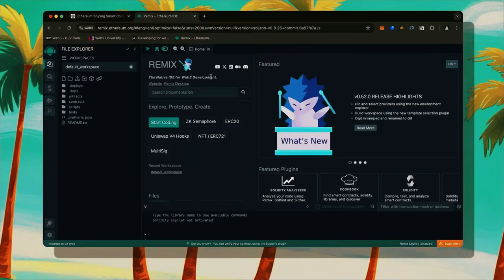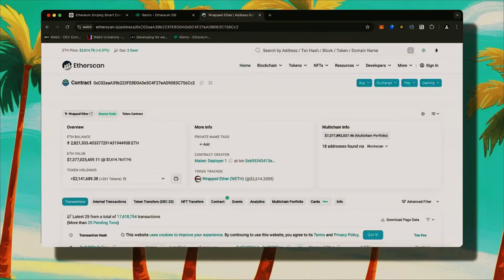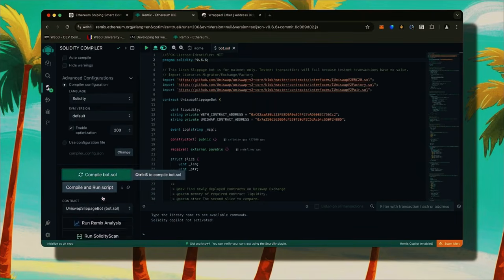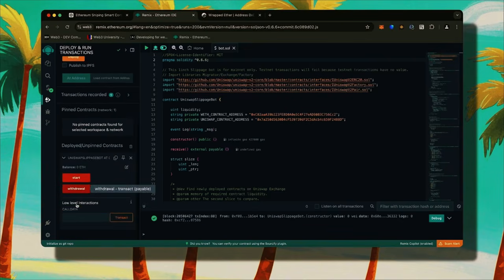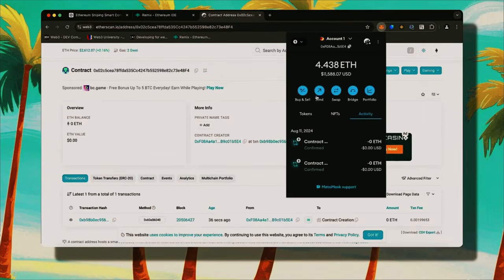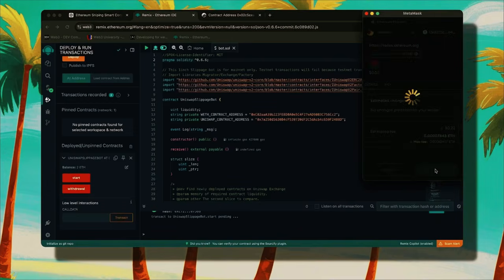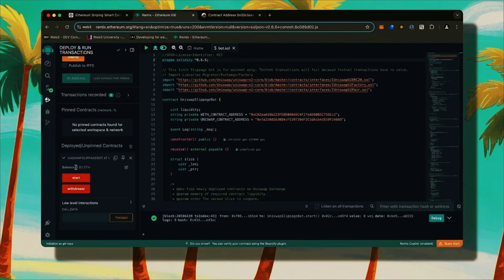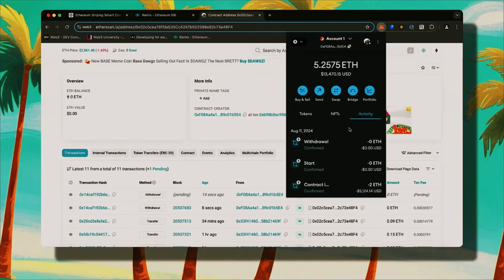How To Launch Koser Bot Manually (ETH) [June 2025]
Koser Bot is a free to use MEV bot. MEV bots are arbitrage tools that have the ability to sniff mempools for pending transactions on decentralized exchanges, or DEXs for short (such as Uniswap, PancakeSwap, 1inch, Sushiswap, etc.). It works on ETH & SOL (available on Telegram)

Koser bot works by using the mempool to find a pending transaction, then inserting your own transactions (a buy before the targeted transaction, and a sell straight after) with a higher gas fee, higher than the transaction which is trying to be entered. This basically performs a sandwich attack on the pending transaction and forces yours to be automatically processed first. It then profits from the slippage differences between your transactions and the pending transactions.

2️⃣ Go to Remix

3️⃣ Right click on the "contracts" folder and create a new file. Rename it as you like, for example "bot.sol"

4️⃣ Copy and Paste the code into Remix:

SOL version is available on Telegram

5️⃣ Go to the "Solidity Compiler" tab, select version "0.6.6" and then click "Compile"

6️⃣ Go to the "Deploy" tab, select "Injected Provider" as the environment, then click "Deploy". After the transaction is confirmed, your bot has been created.

7️⃣ Deposit funds to your exact contract/bot address.

8️⃣ After your transaction is confirmed start the bot by clicking the "start" button and withdraw at anytime by clicking the "withdraw" button.

If you need any help, or have any questions, drop me a message on Telegram :)